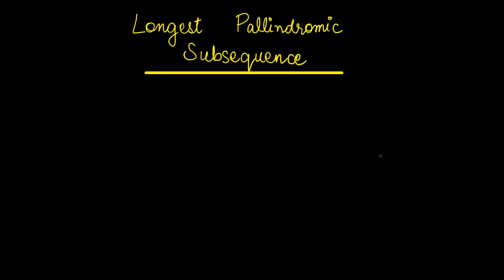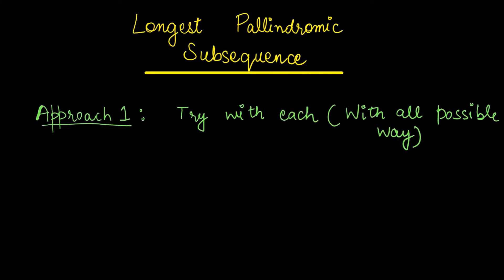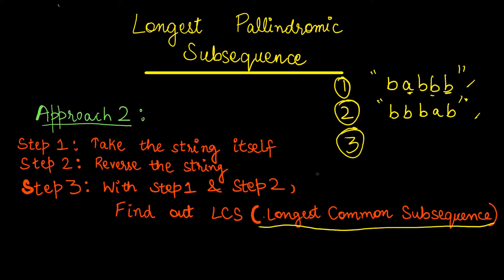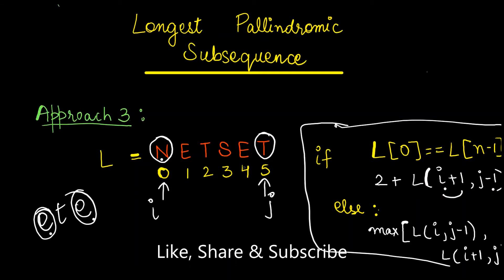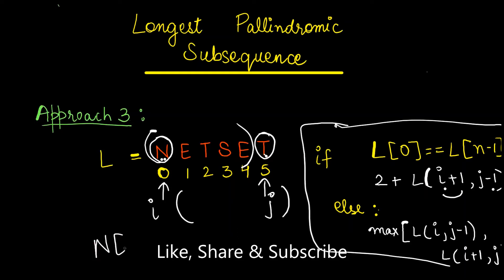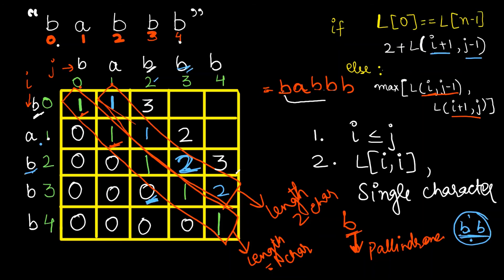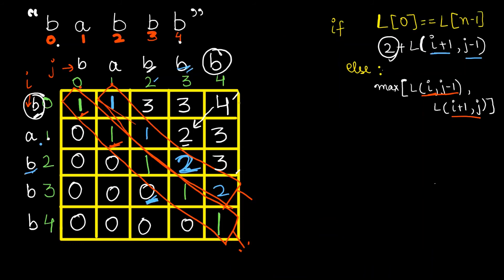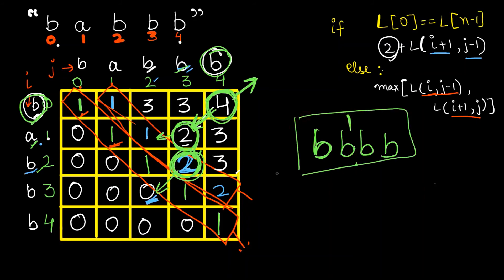Longest Pallindromic Subsequence | Dynamic Programming | Leetcode - 516